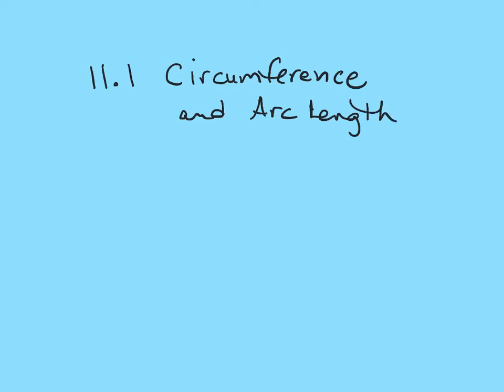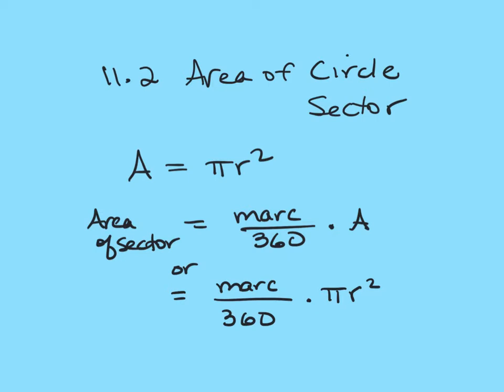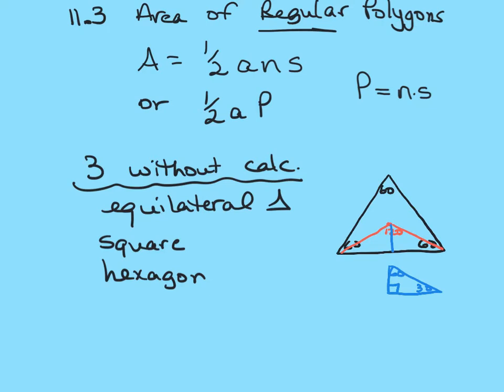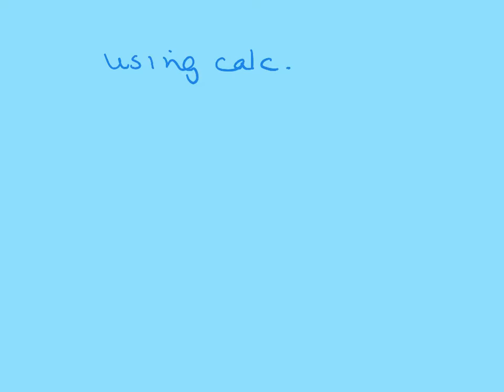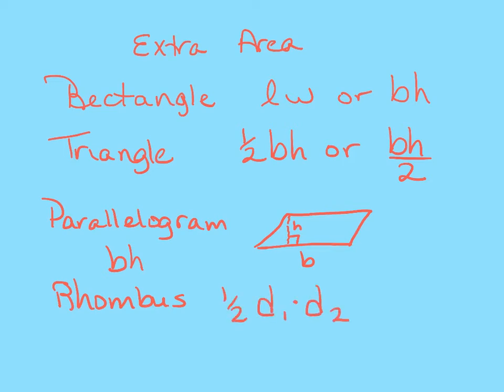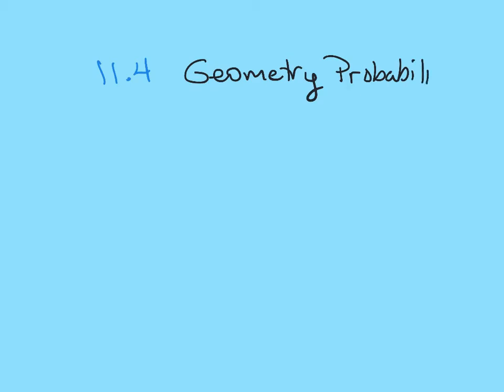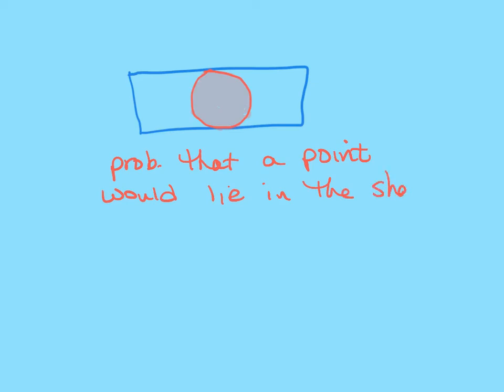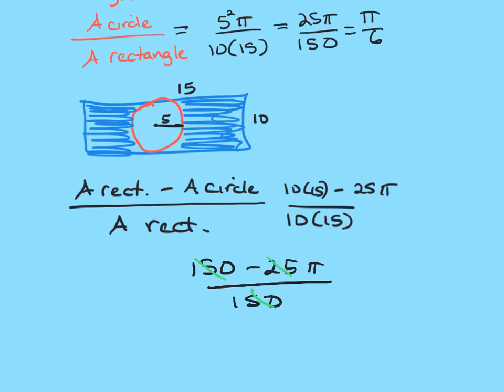Chapter 11 Quiz Review 11.1 - 11.4 and extra areas